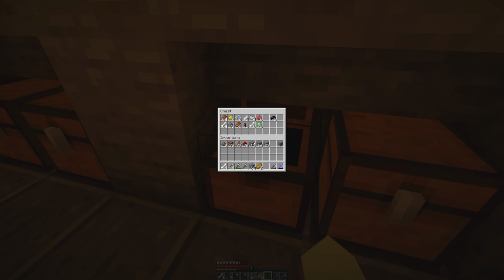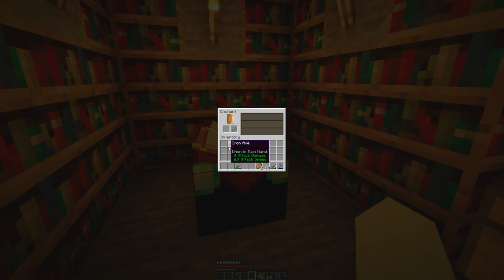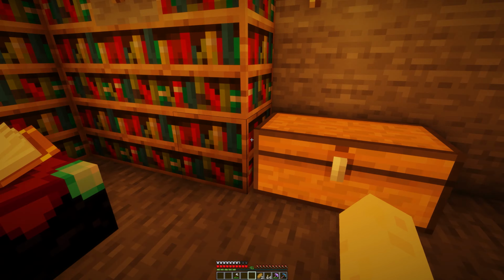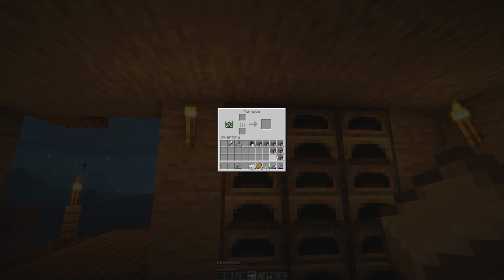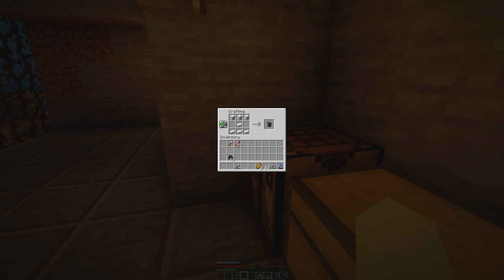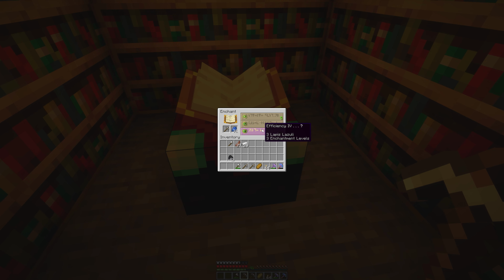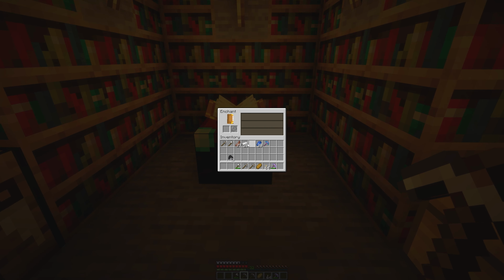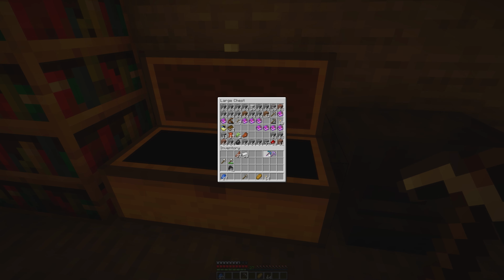More Diamonds | Minecraft 4K Survival | S01 E41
Playing on a server where 2000 hostile mobs can spawn at a time. I continue to mine, find some diamonds, and enchant some more armor.

If you would like to catch anything live, check out my livestream